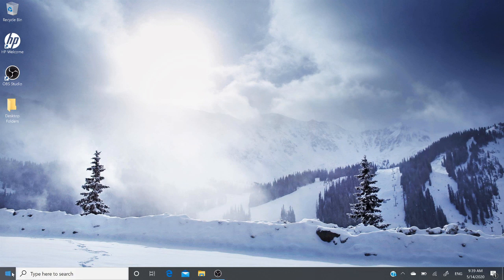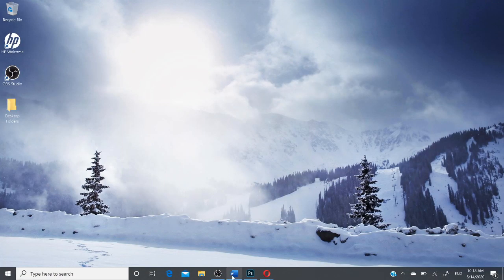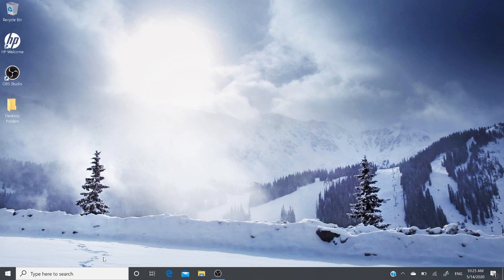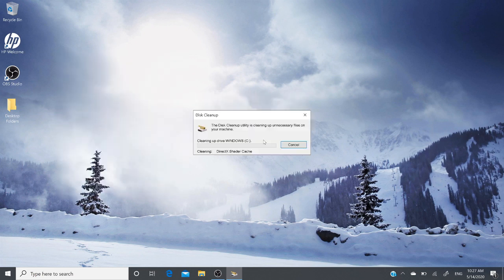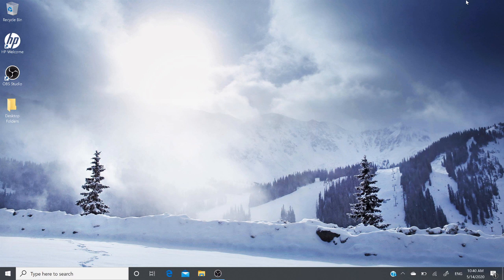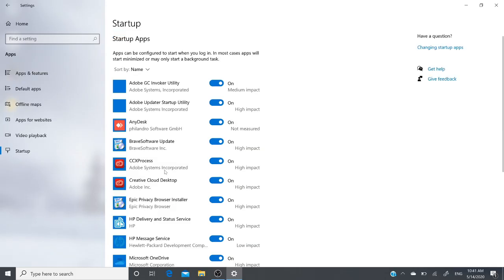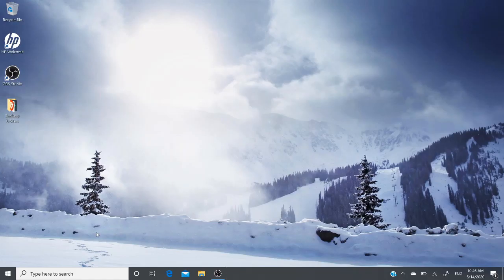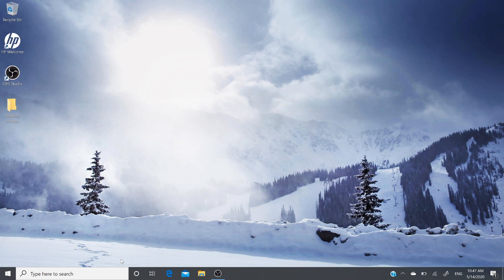How To Speed Up Your Computer Windows 10 | How To Speed Up Desktop Computer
If your computer or laptop is slow and lagging in productivity, then this video shows you how to speed up any Windows 10 Computer for free without using any software.